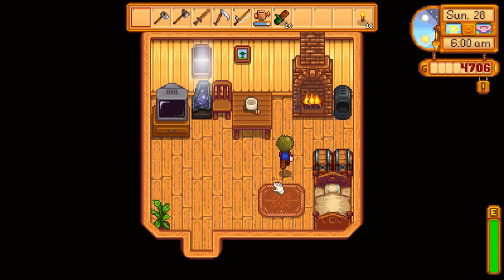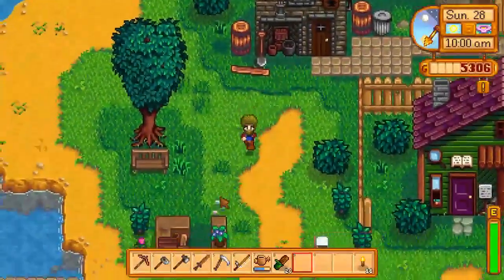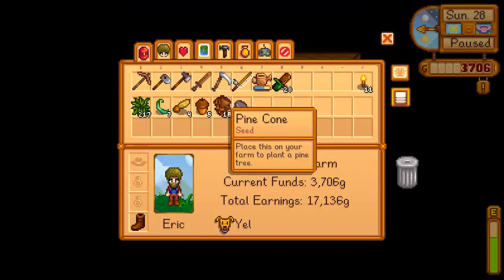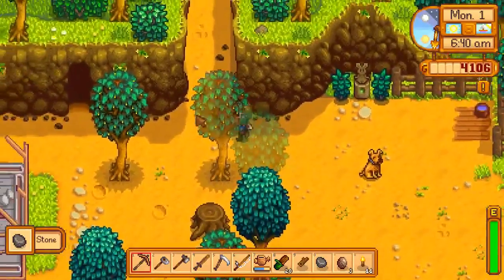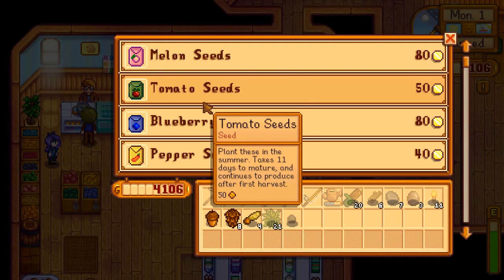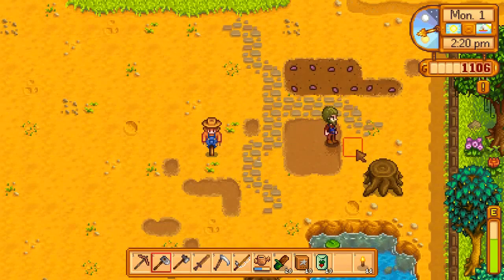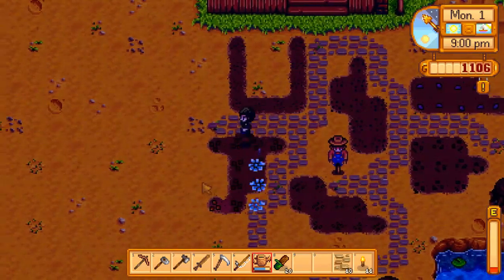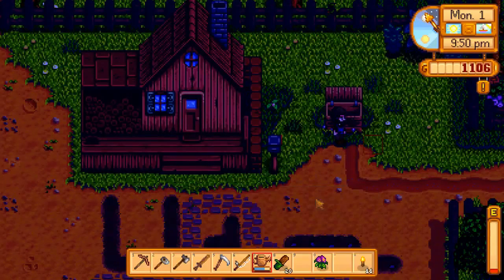Stardew Valley E14 - Summer time!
Stardew Valley is a game where you play as a farmer starting a new life in a distant town, but farming is just the beginning of what this game has to offer. Mining, combat, fishing and social skills are some of the things you can advance in this game in a RPG style.